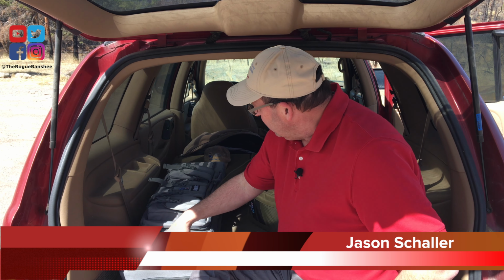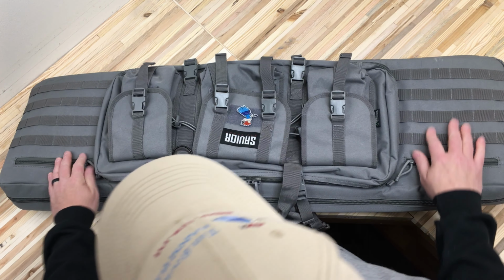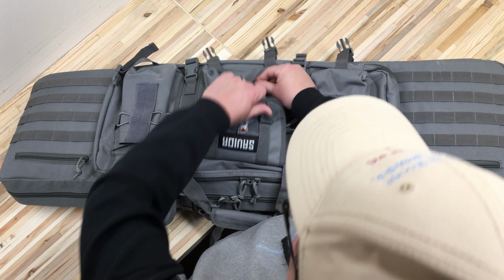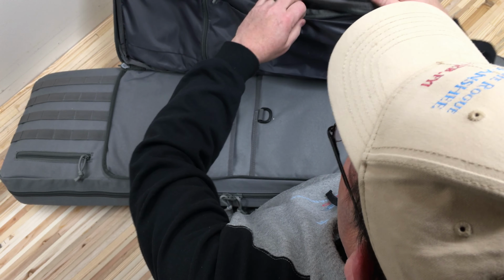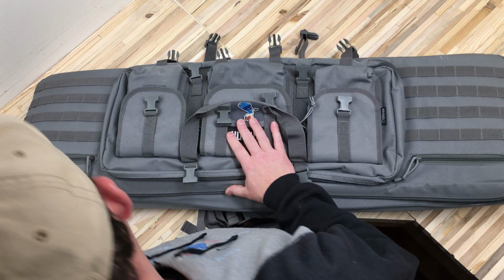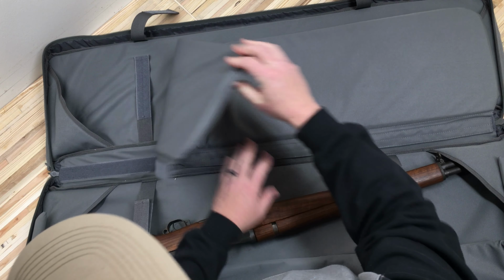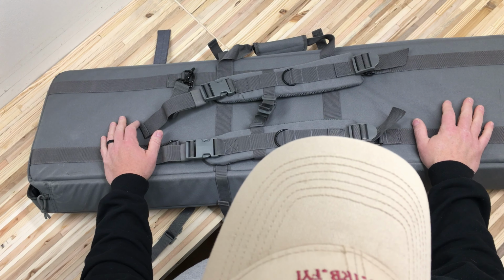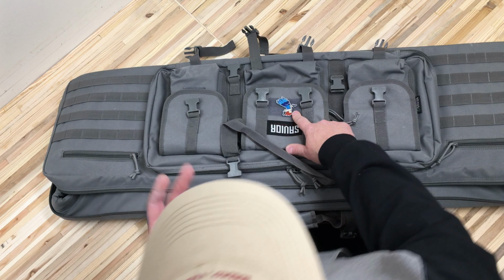Double your Rifle fun with the Savior American Classic Double Rifle Case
The Savior American Classic Double Rifle Case comes in many sizes, but I picked up the 46-inch version to carry longer guns. This case has pockets just about everywhere and In this video, we will explore them all!

The first booth that I hit at SHOT Show was Savor. I had a great time talking to Chris from Savor and just had to get my hands on some of his gear.

All drone footage was filmed by a licensed Part 107 Pilot.

Video Index:
0:00 Intro
0:46 Bench Top Review
1:10 Savior American Classic Pockets
2:25 Build in Pistol Pockets
3:44 Rifles in the Savior American Classic
5:12 Savior American Classic Backpack Mode
5:46 Final Thoughts

Gear that I run

Camera and Mic

Credits
The Rogue Banshee Original Content
Credit: Jason Schaller

The products (videos, articles, pictures. etc.) available through The Rogue Banshee (including gear, tools, products, etc. that are featured, seen or used) are for informational and entertainment purposes only. All activities are completed in accordance with all local, state and federal regulations, as well as in a safe manner in approved locations with professional supervision.